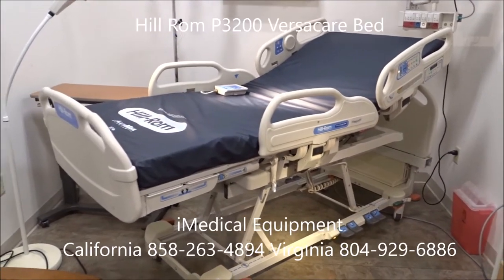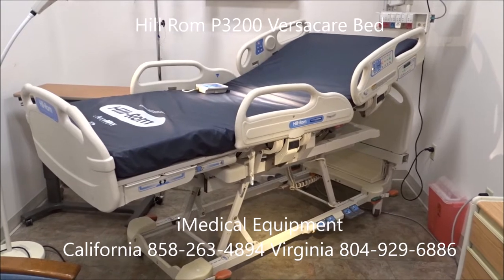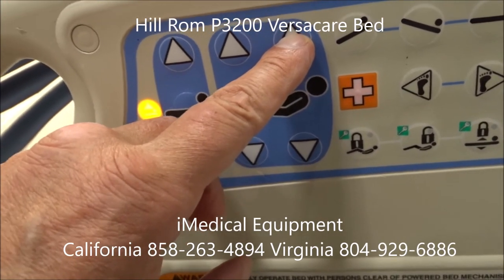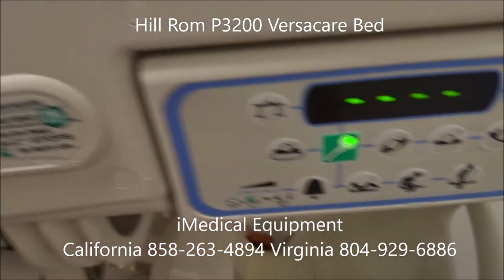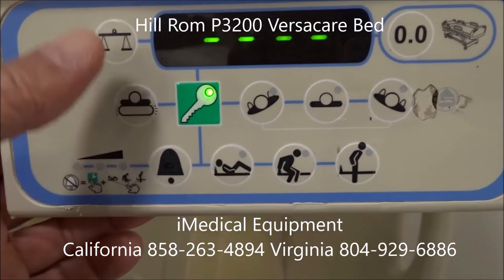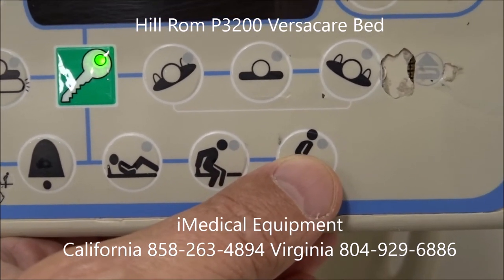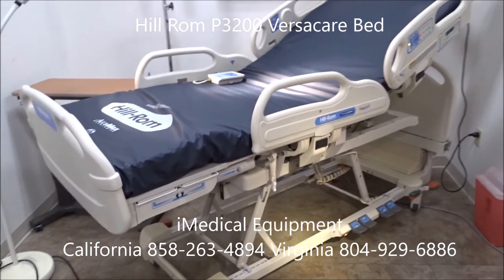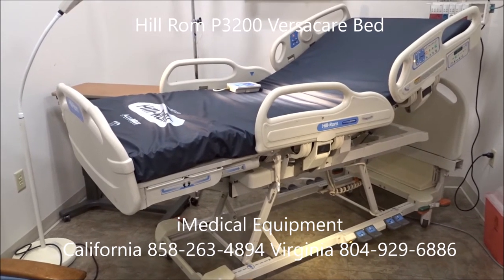Hill Rom P3200 Versacare Bed Features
See Hill Rom P3200 Versacare hospital bed features and how it works. The Hill Rom "Versacare" bed can come equipped with a foam mattress or an air mattress system. The Hill Rom P3200 Versacare bed has 6 functions including:

(1) Head up and down
(2) Head up and down
(3) Chair up and down
(4) Trendelenburg
(5) Reverse Trendelenburg
(6) Chair position

This video does a walk through and shows the features of how the bed works and how to set it up and basic instructions on using it.

We sell the Hill Rom P3200 Versacare bed is sold used-refurbished.